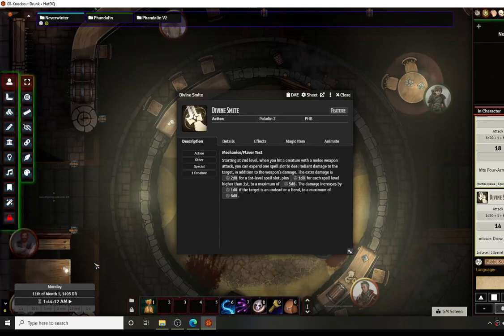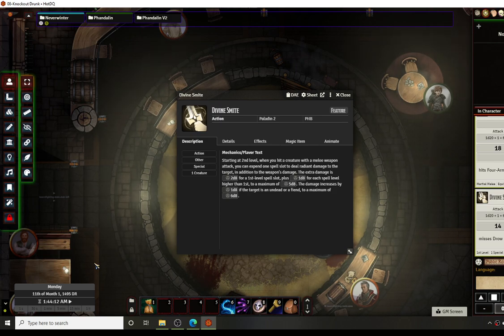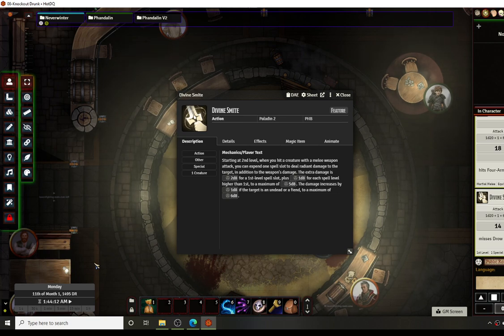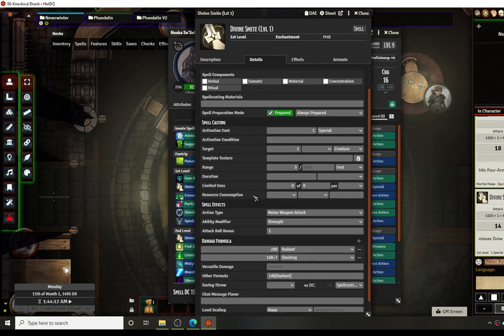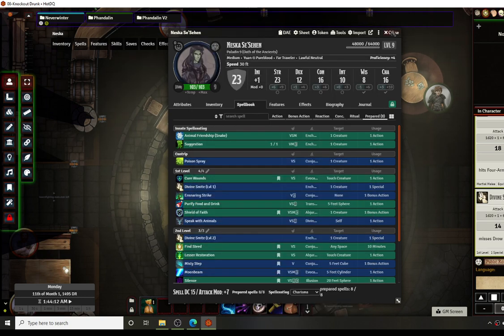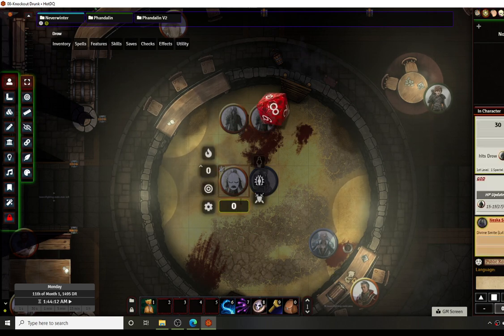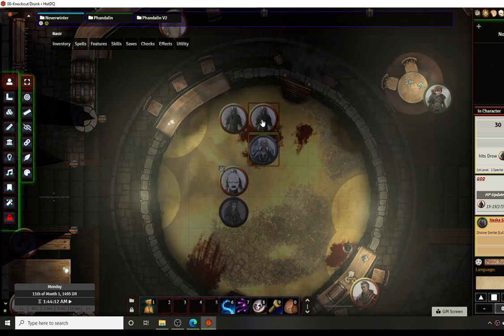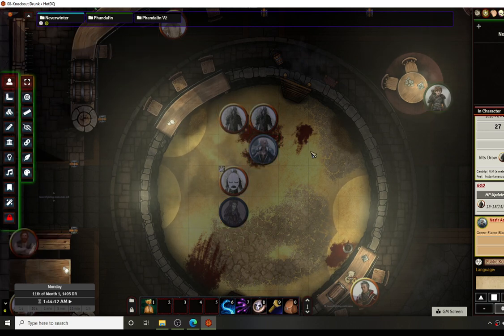Foundry VTT - Divine Smite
So I made a quick video on how I set Divine Smite up for my Paladin in my campaign. This has been the most streamlined way of performing the feature that I have found so far.